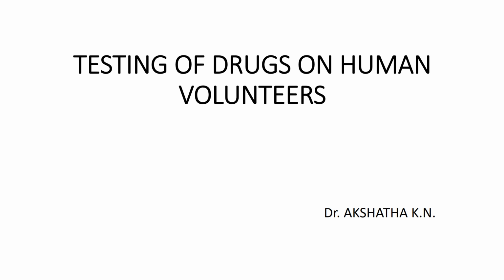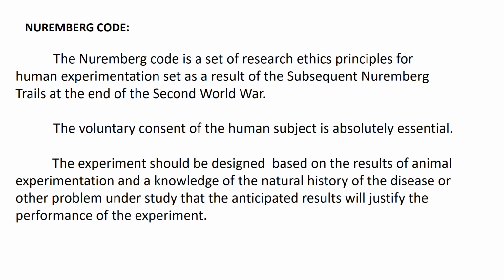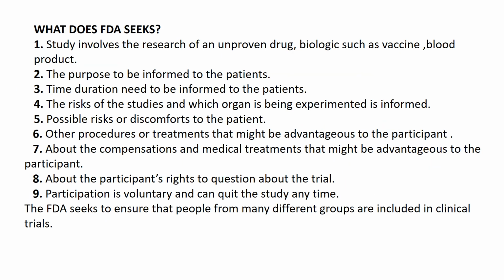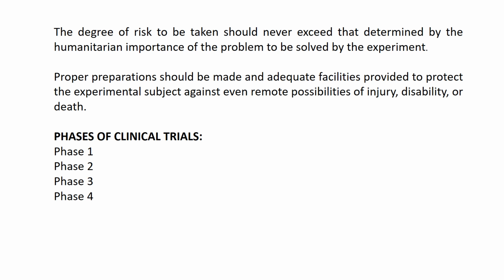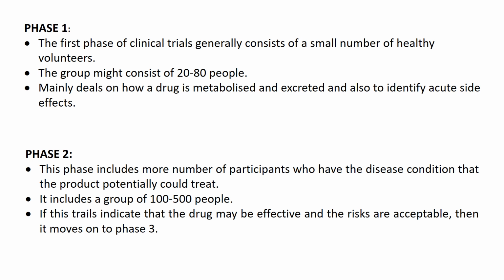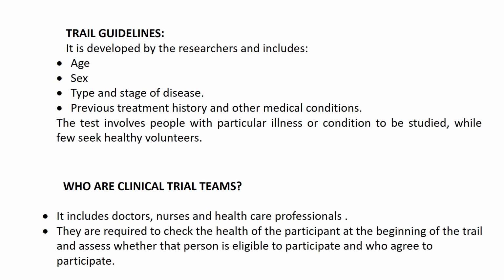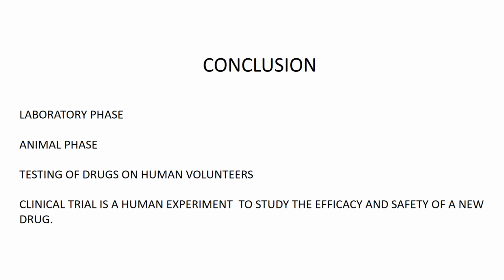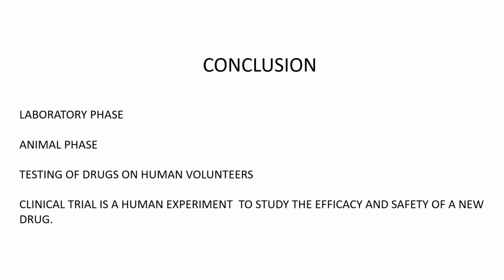TESTING OF DRUGS ON HUMAN VOLUNTEERS